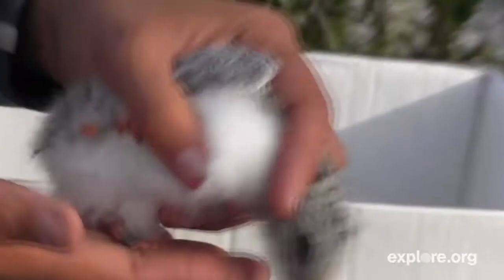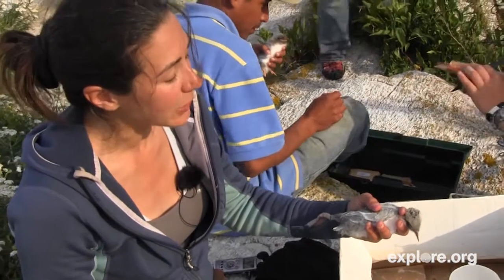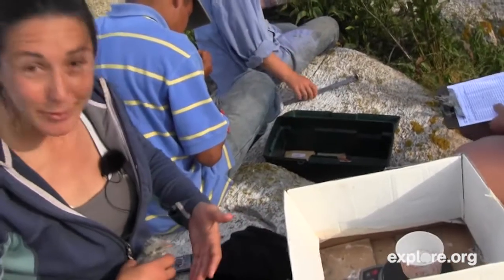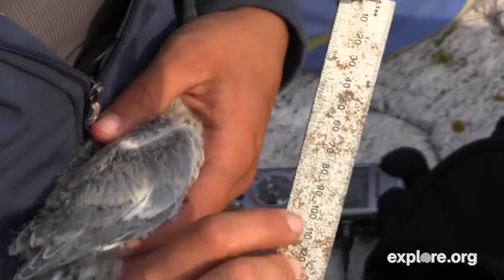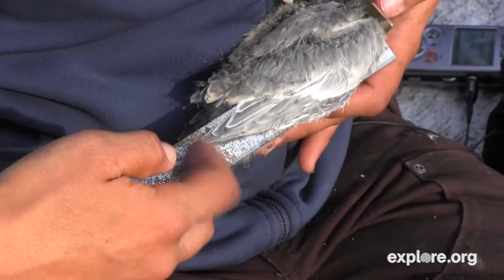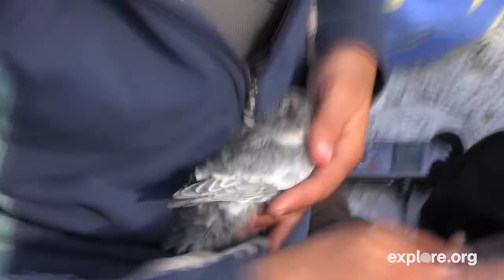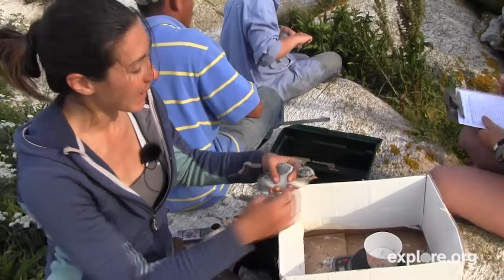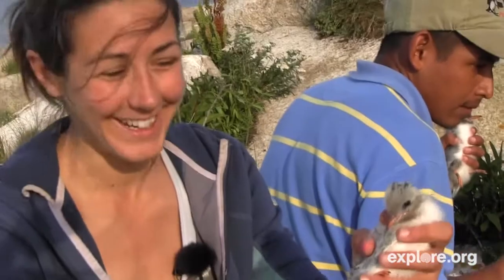Weighing and Measuring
Take a closer look at how young seabirds are weighed and measured in the field. Matinicus Rock supervisor Caroline Poli shows how to weigh and measure a tern chick. Matinicus Rock is one of the seven Maine islands monitored by Project Puffin and the Seabird Restoration Program.